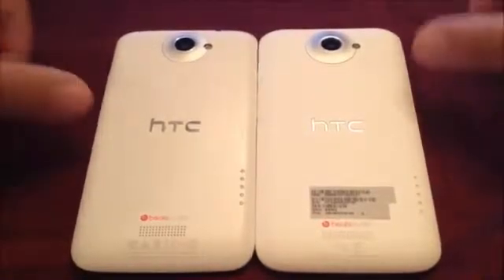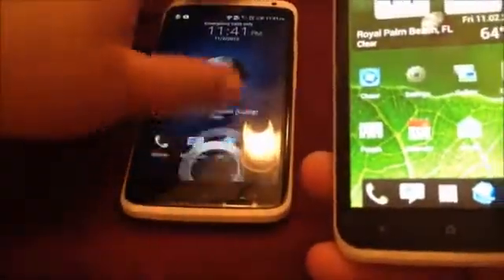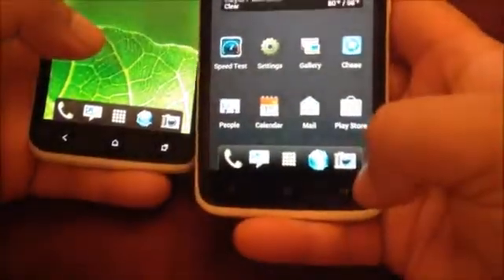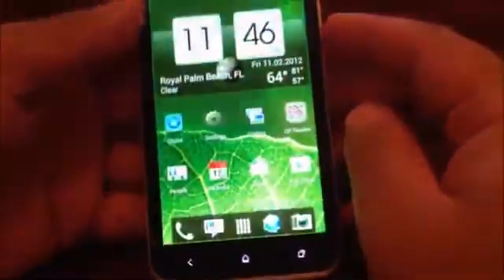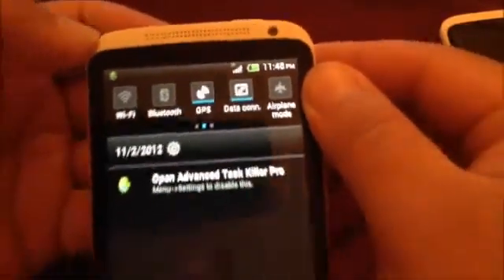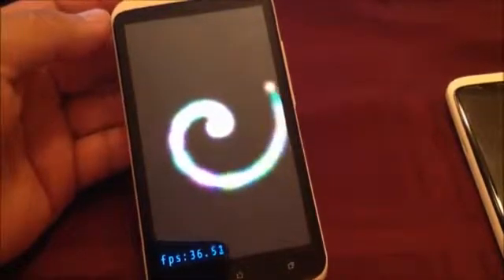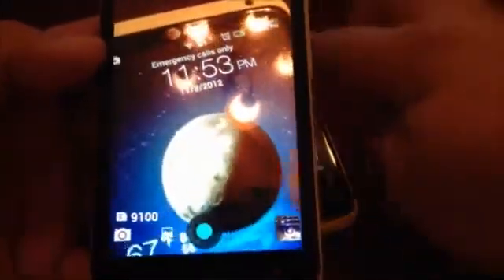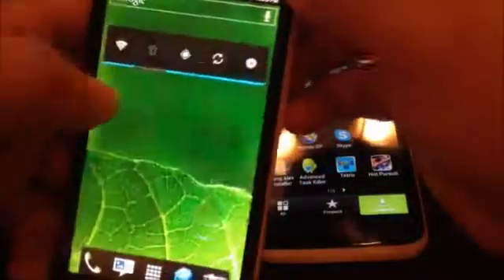HTC One clone review